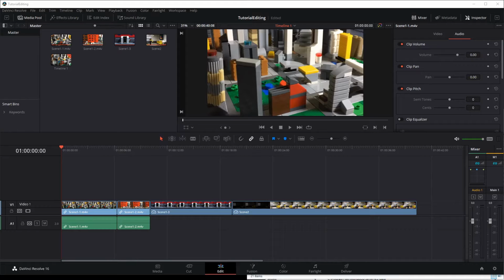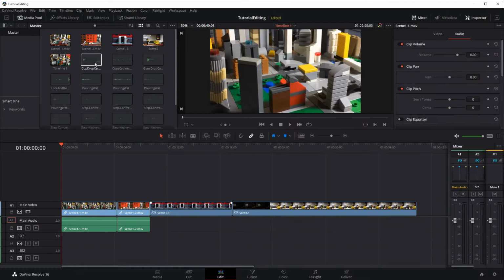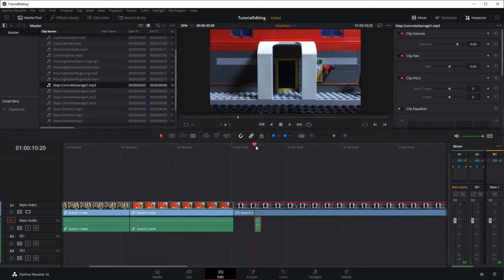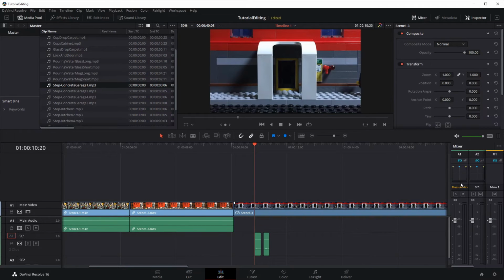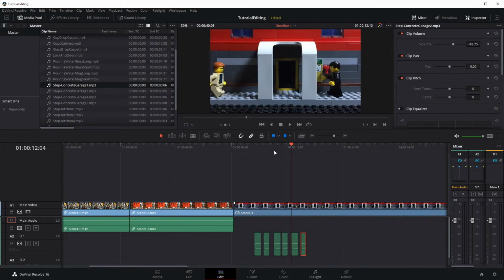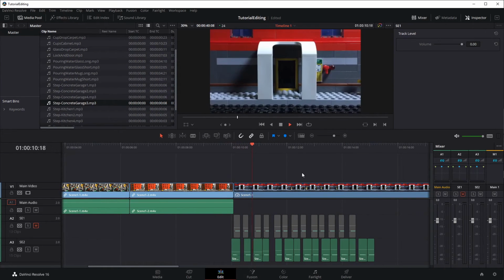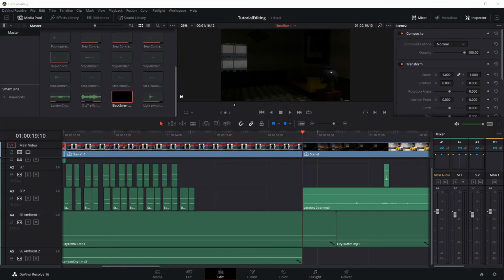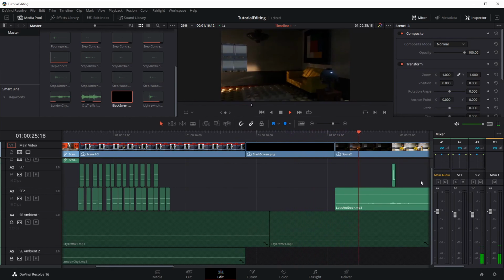E6 - Movie Making For Beginners: Adding Sound Effects In Resolve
This is the sixth in a series of videos intended to help new movie makers get started.

In this video we learn how to add sound effects and manage audio tracks in Resolve.